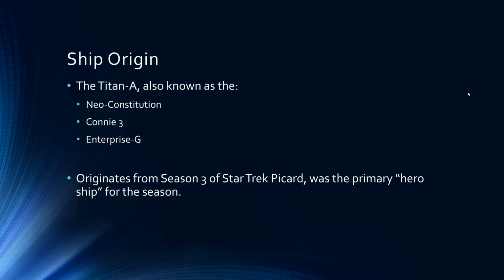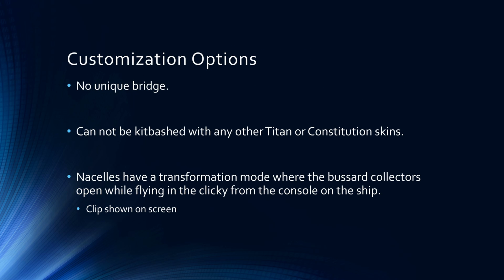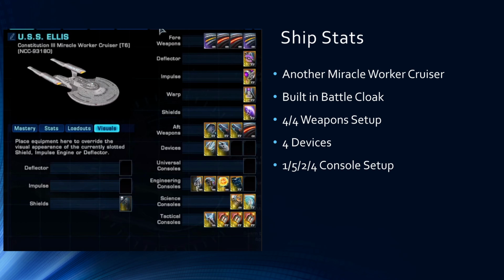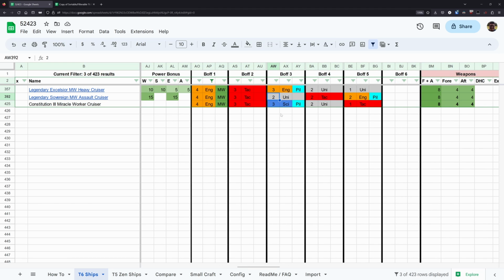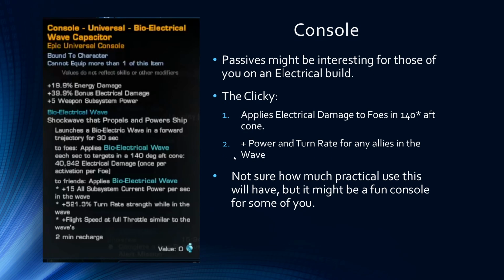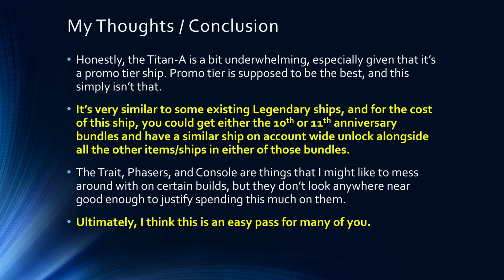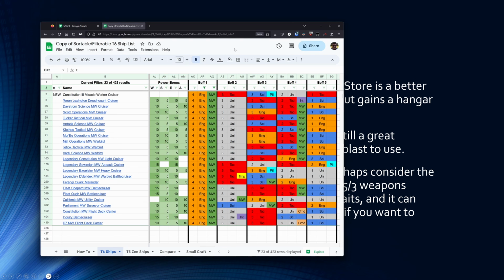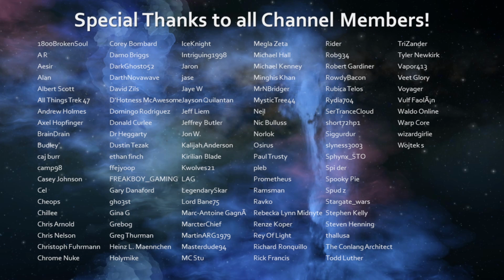Titan-A / Connie III Miracle Worker Cruiser Stats Breakdown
Chapters:
00:00 Start
00:12 Ship Origin
00:39 Availability
03:18 Customization
04:28 Quick Note
06:10 Ship Stats
07:10 Boff Seating
07:42 Comparable Ships
10:32 New Phaser Beams
12:00 Console
13:32 Starship Trait
14:36 Who is this ship for? Is it worth $200?
16:30 My Thoughts & Conclusion
19:13 Some Alternatives to Consider